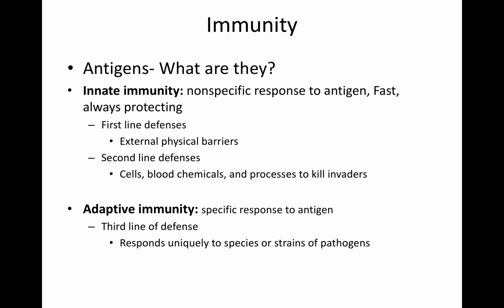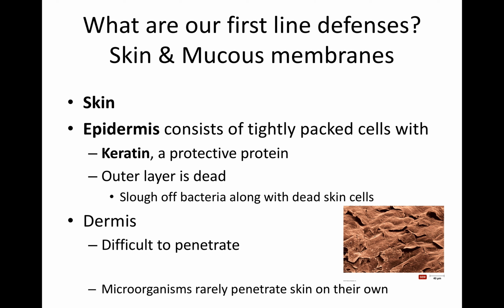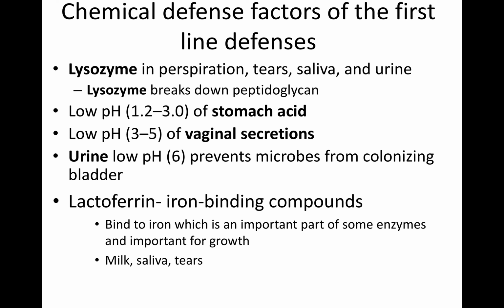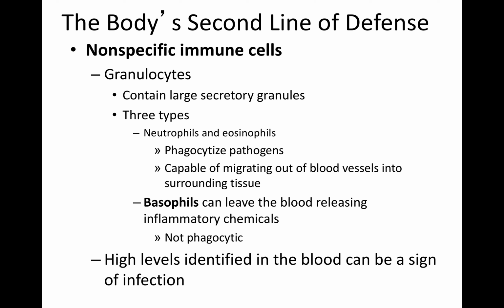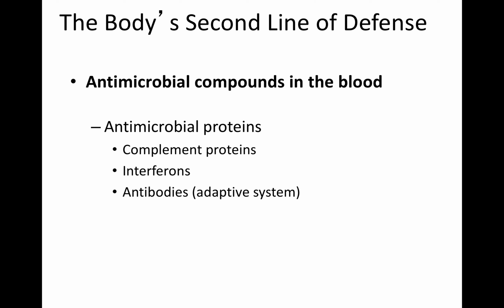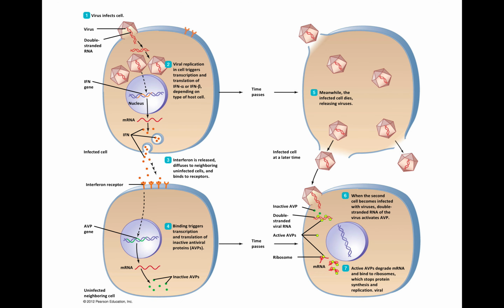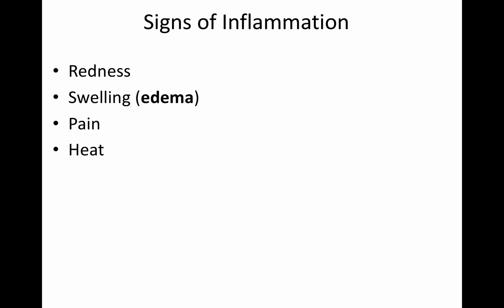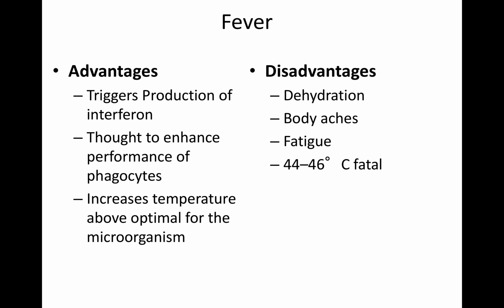chapter 15 part 1